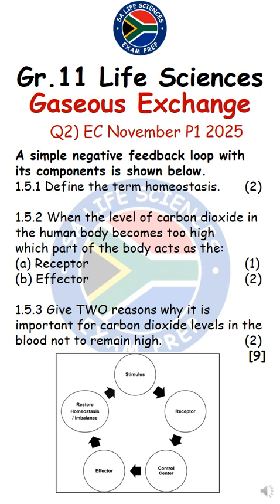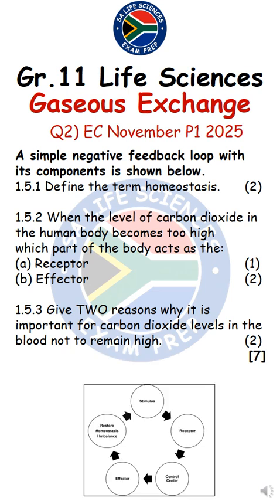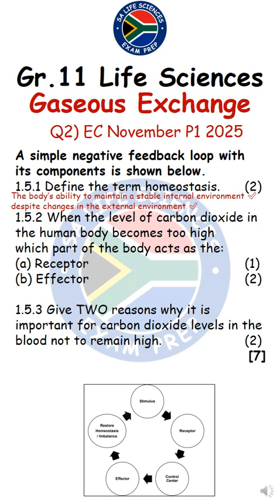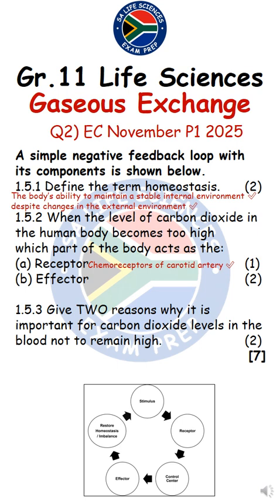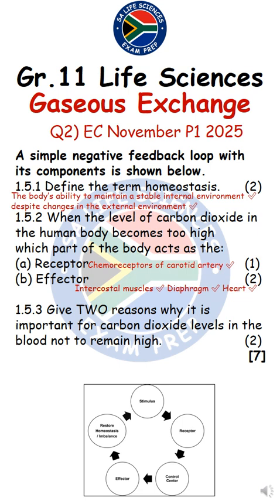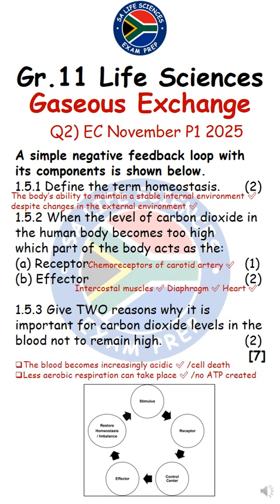🇿🇦 Gr.11 Life Sciences | Gaseous Exchange 🫁 Question 2⭐ 7 Marks ✅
Topic: Gaseous Exchange  🫁 Subject: Life Sciences 🧬 Curriculum: CAPS (South Africa)📝 Question Type: Eastern Cape November 2025 Provincial Exam